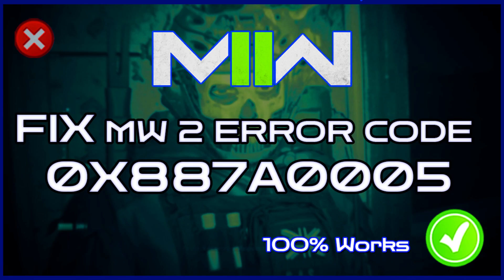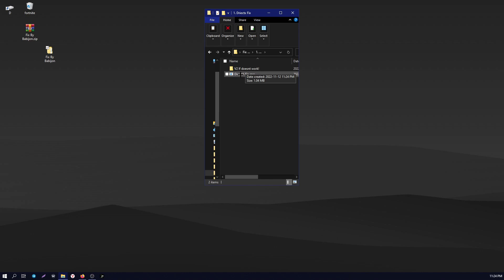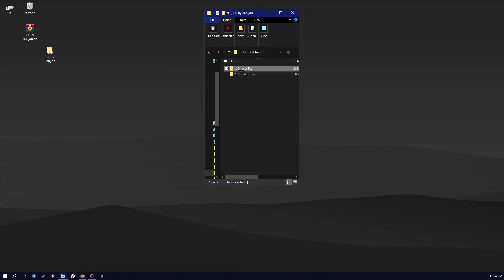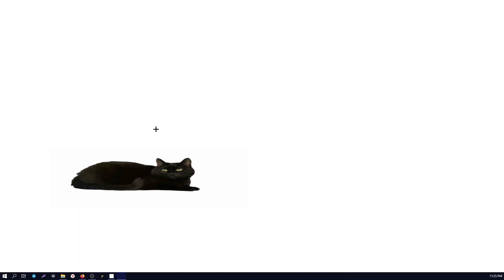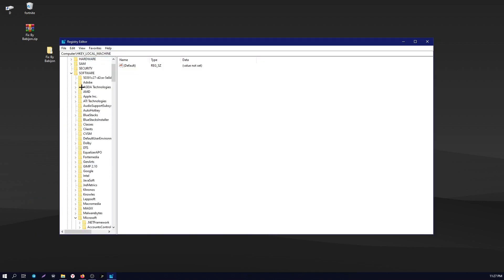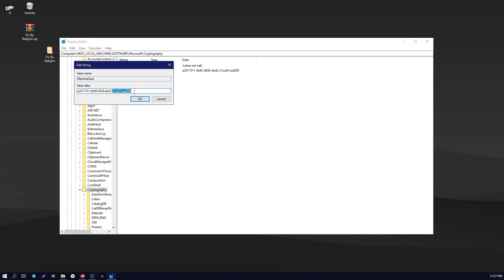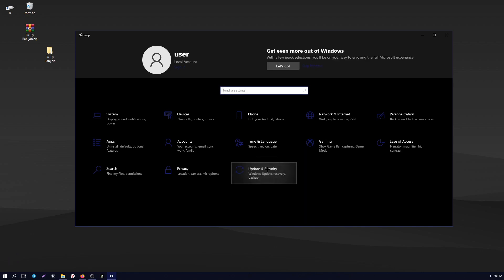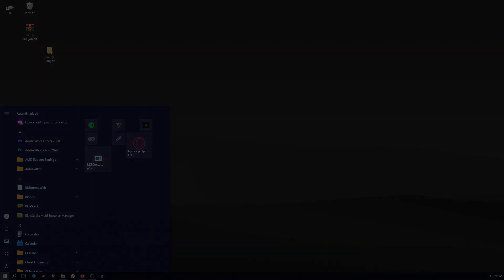FIX 0X887A0005 ERROR CODE MW2 |How to Fix MW2 Error 0x887a0005 (TUTORIAL) | 100% Works!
In this video, I'm going to show you how to fix MW2 Error 0x887a0005. This error can sometimes prevent you from playing the game or even accessing your save files. If you're experiencing this error, this video will help you fix it!

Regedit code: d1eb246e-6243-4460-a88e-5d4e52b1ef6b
Old regedit code: b10d6e1b-f6fd-4234-ae7d-e9d0afd0b2c3
If you're Serious about playing MW2, then you need to watch this video! In it, I'll show you how to fix MW2 Error 0x887a0005 and make sure that you can play the game to its fullest potential. This video is a must-watch if you're trying to get good at the game!